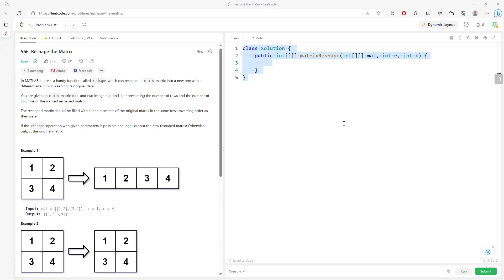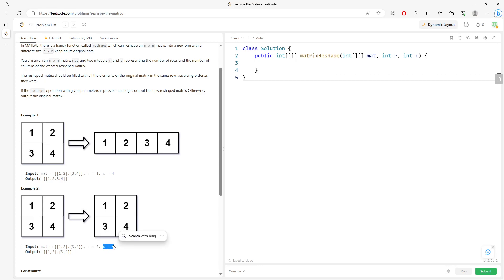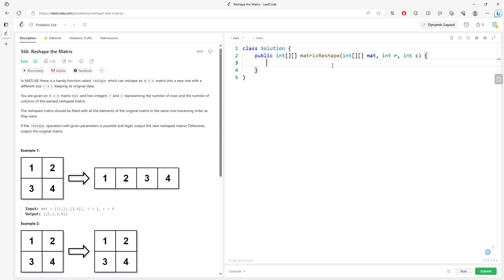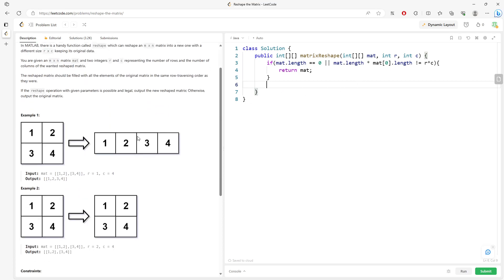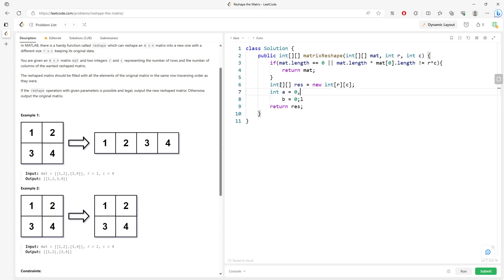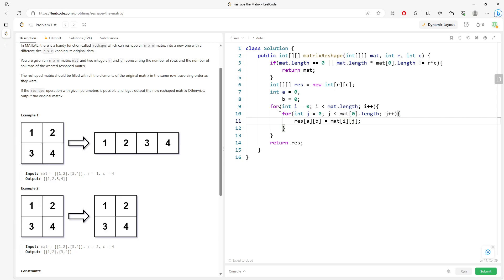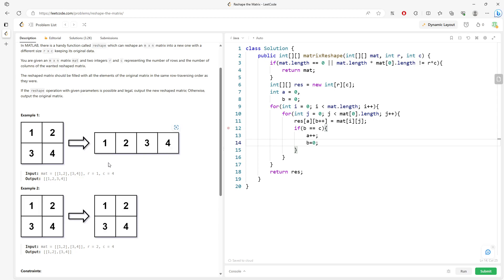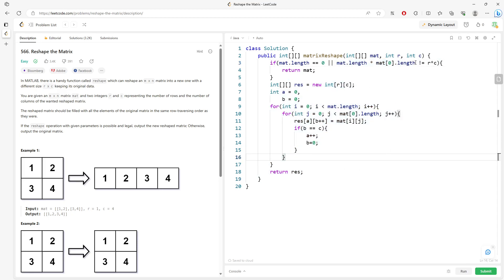LeetCode 566 | Reshape the Matrix | Java